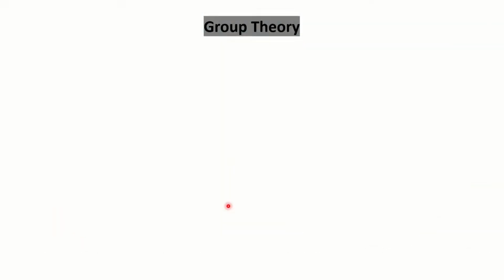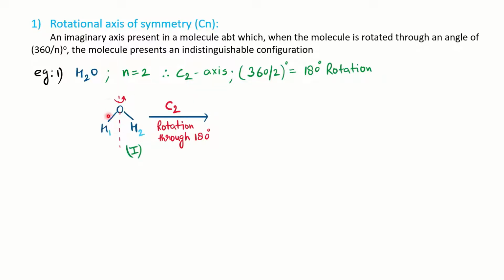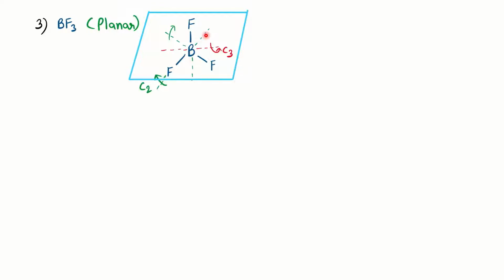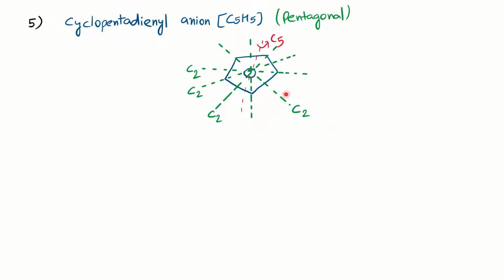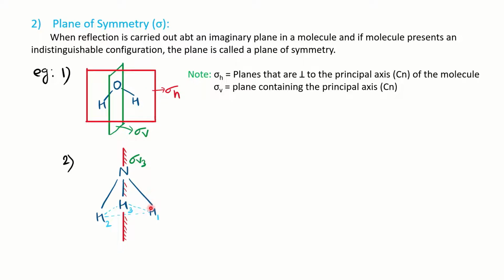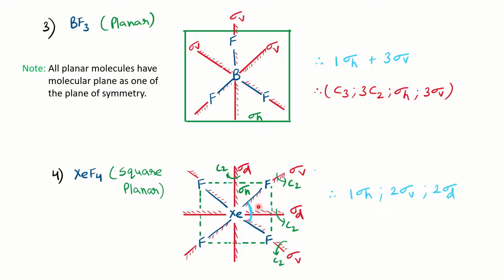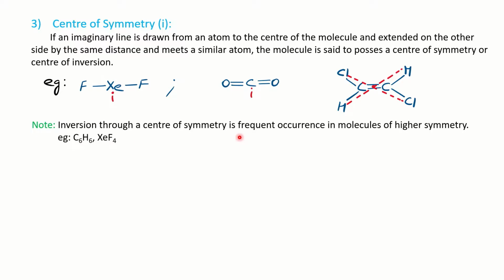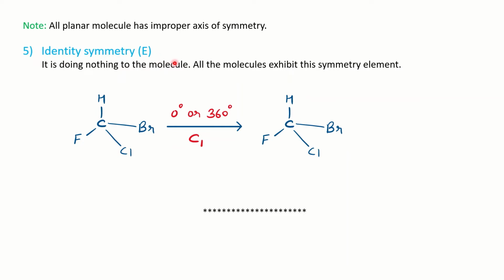Group Theory | Symmetry operations | Topic on Demand | CSIR-NET | GATE | Molecular Symmetry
The video describes various symmetry operations like an axis of symmetry or rotational symmetry, reflection symmetry or plane of symmetry, inversion or center of symmetry, the improper axis of symmetry or rotation-reflection symmetry, and identity symmetry.

Learn Tricks to identify it.
 The topic is important for M.Sc. chemistry, SIR NET, GATE, TIFR, IIT JAM, and all chemistry competitive exams.